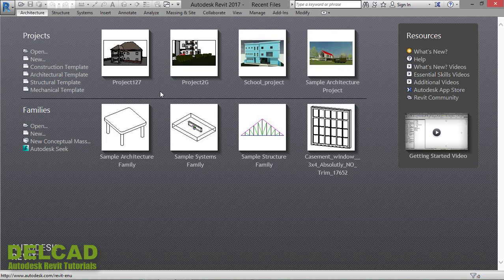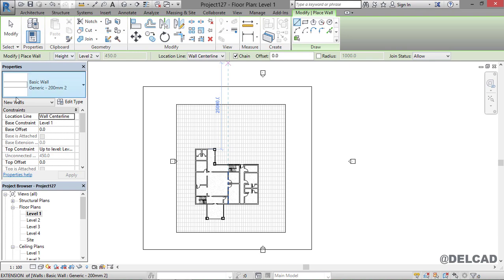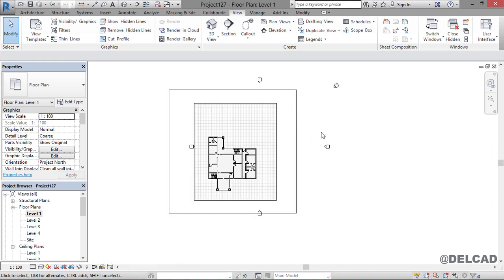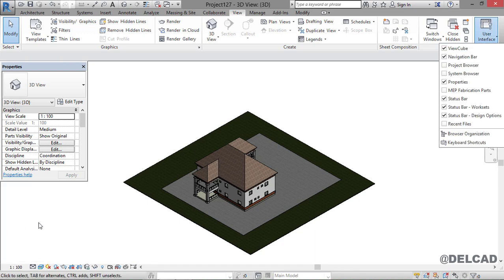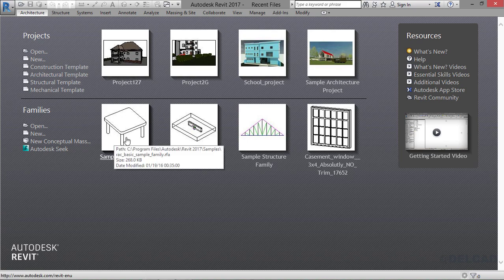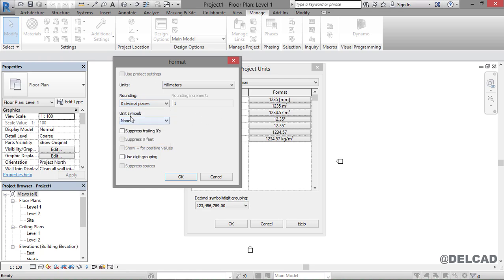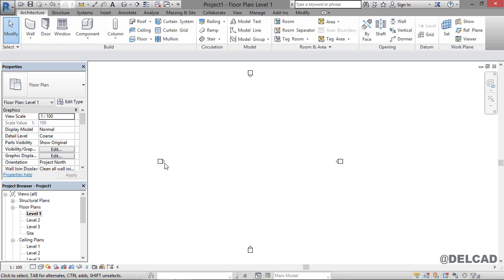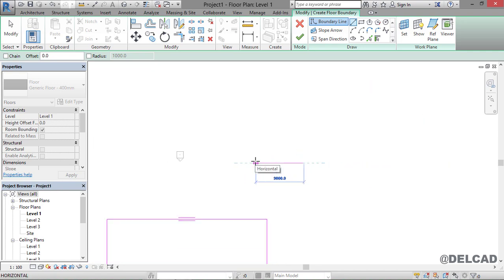Revit - Complete Beginners Tutorials - Learn Revit Architecture in 60 minutes (Part 1)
Autodesk Revit is one of the best and sophisticated BIM software for modelling 2D and 3D architectural and engineering designs, chosen by lots of Architects and Engineers all over the world. With this 60 minutes tutorials, you will learn and discover the main features of Autodesk Revit in order to be able to make your own designs.
This video is intended for learners that are using Autodesk Revit for the first time.

If you have any questions or comments, please feel free to post.